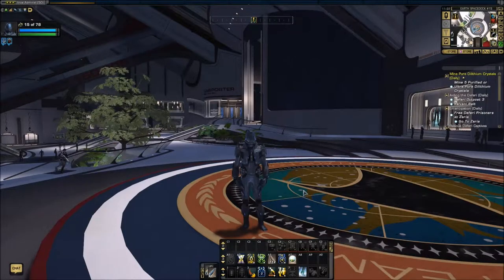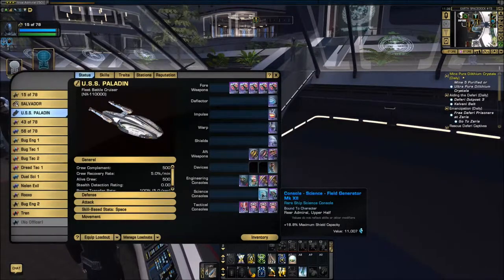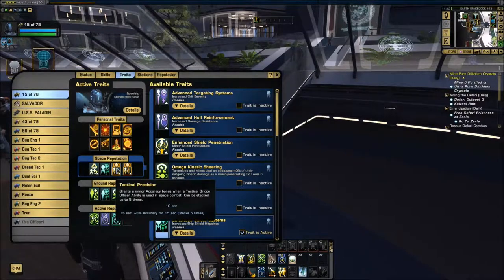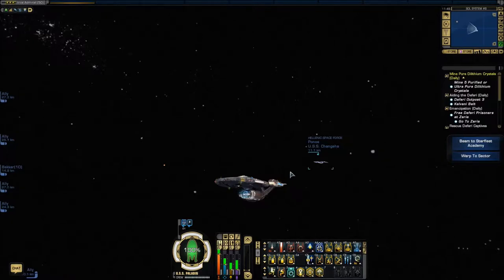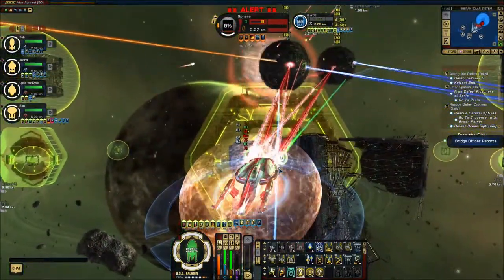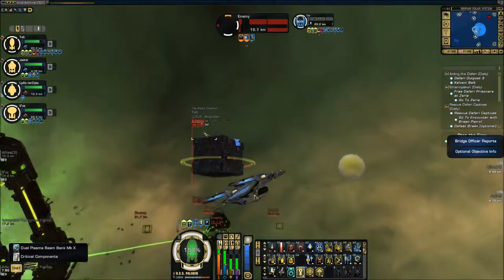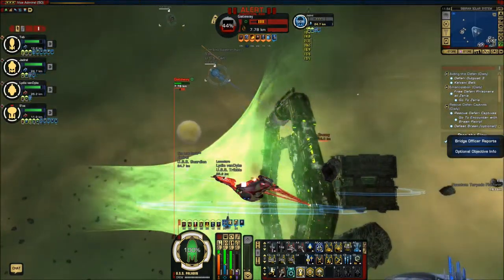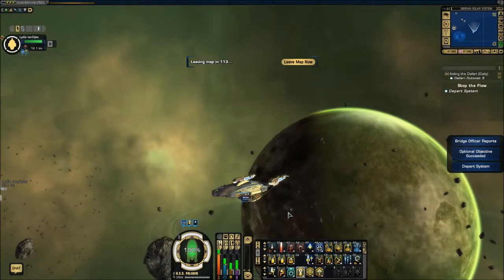Let's Play: Star Trek Online: Avenger class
This is how I set up my Fleet Avenger. Enjoy!